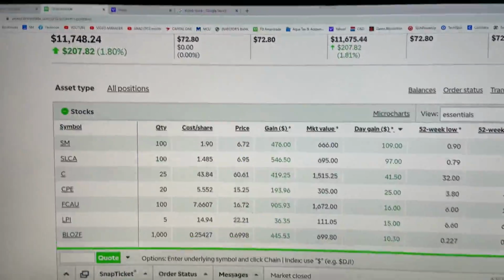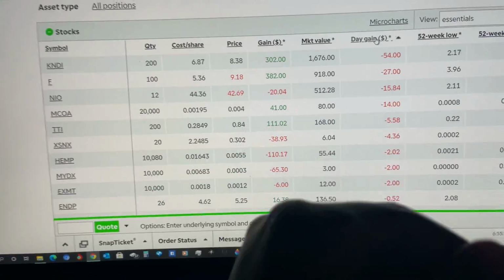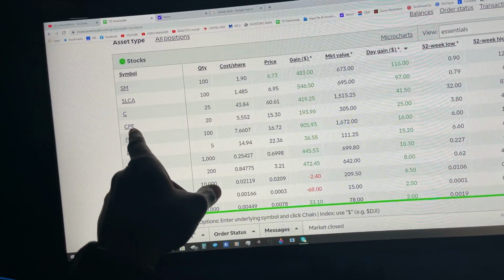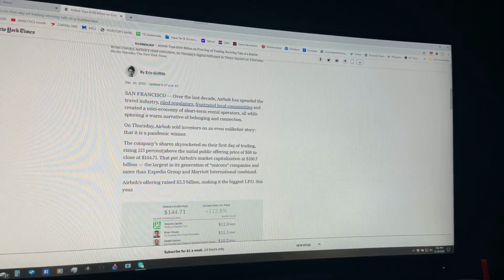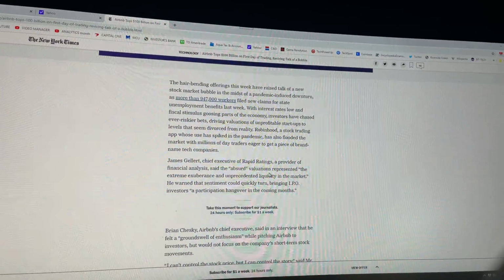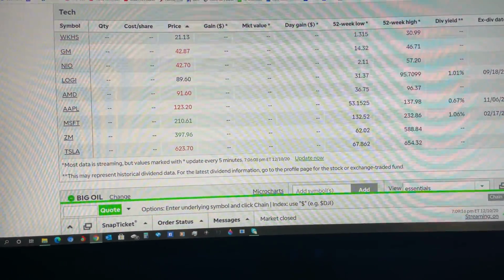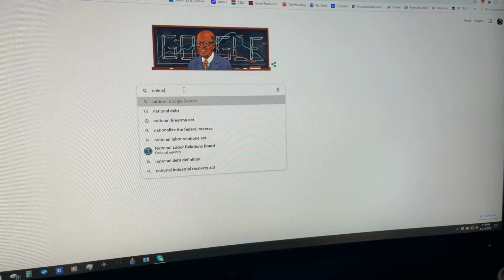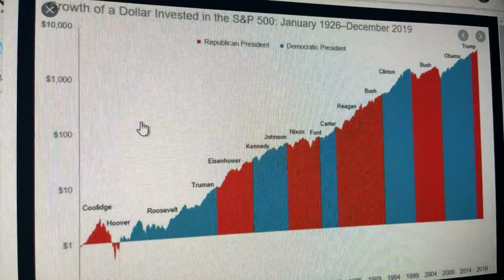AIR BNB had a GOOD DAY!